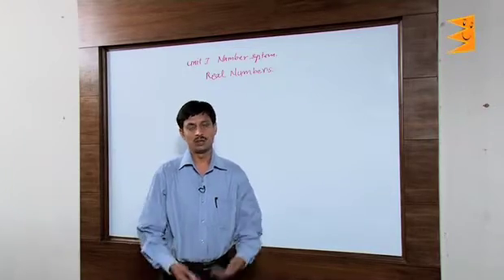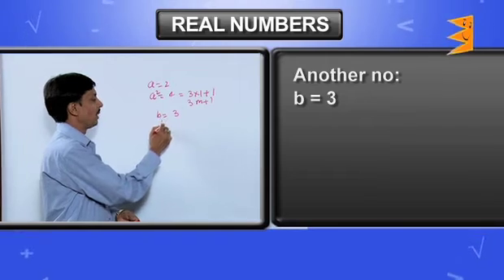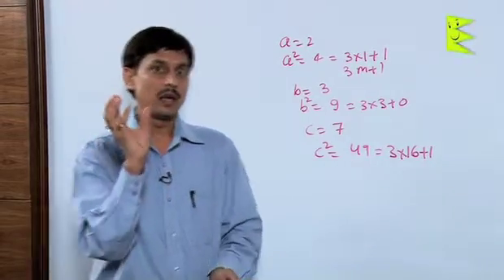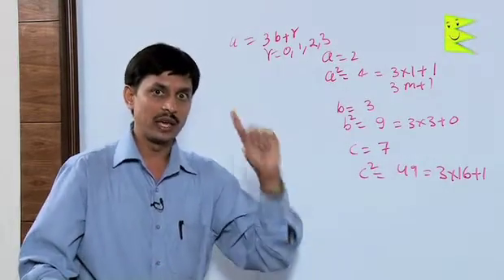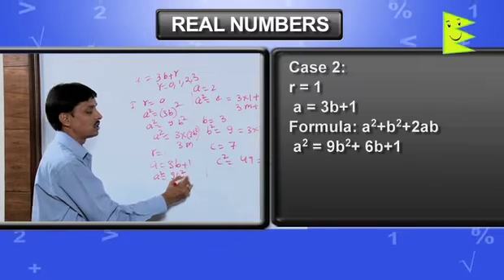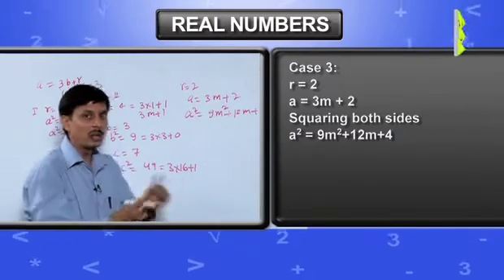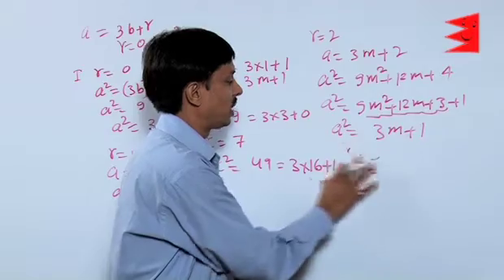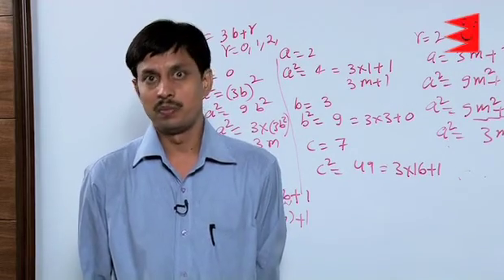CBSE Class 10 Maths Real Numbers Example Application of Euclid's Division Lemma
Topic: Example Application of Euclid's Division Lemma